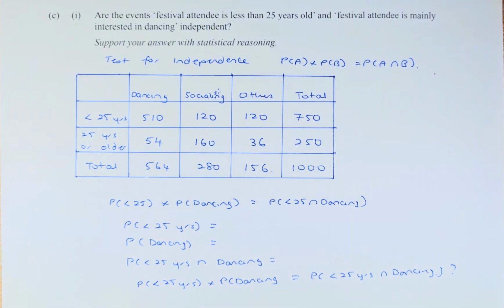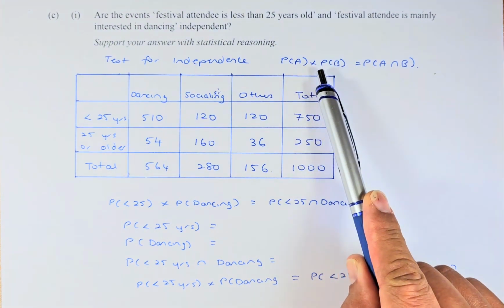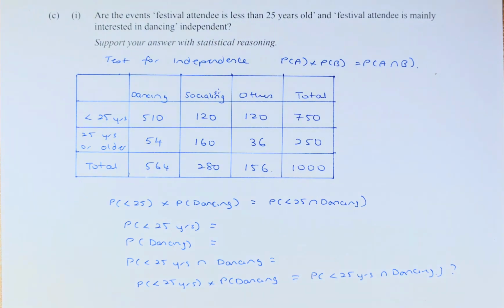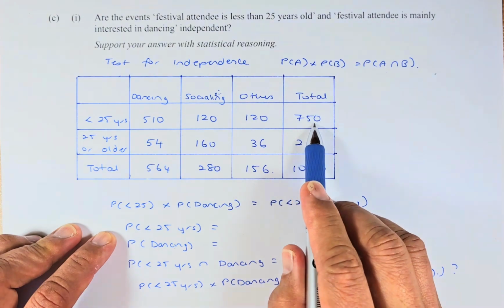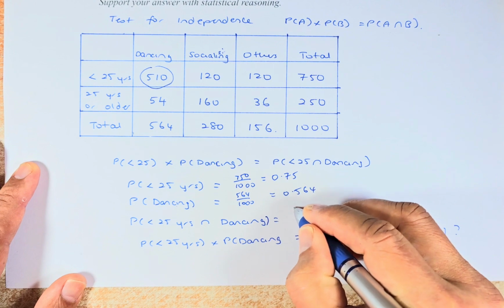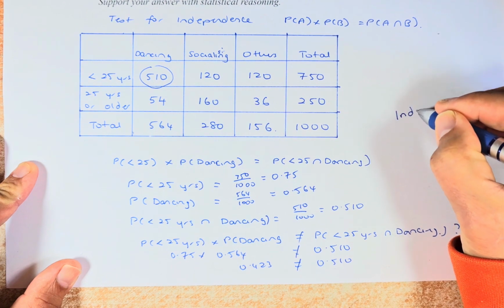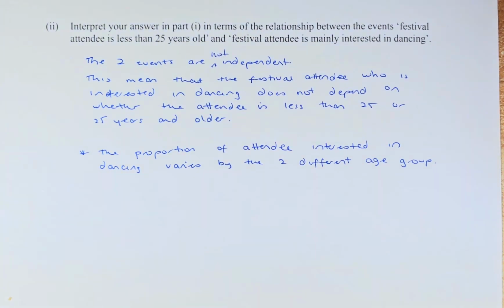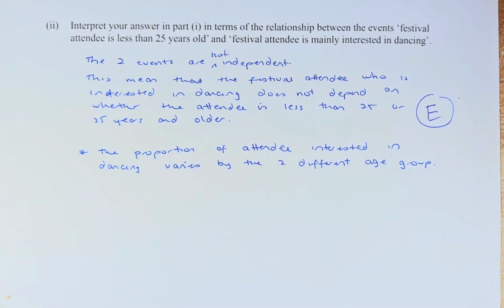How to Ace the 2021 NCEA Level 3 Statistics Probability Concepts Question 3c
In this video, we will look at question 3b of the 2021 NCEA Level 3 Statistics Probability Concepts. In this question, we will try to see if 2 events are independent by calculating the probabilities of A, B, and A n B.